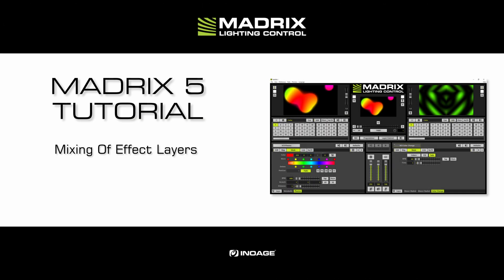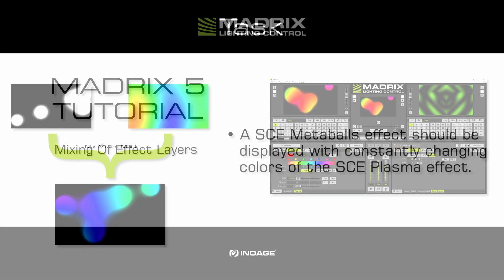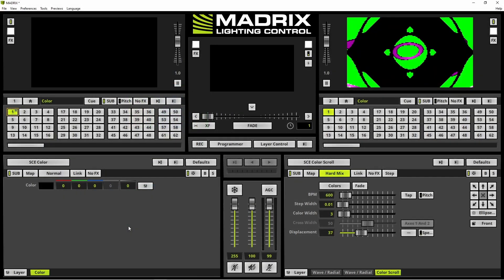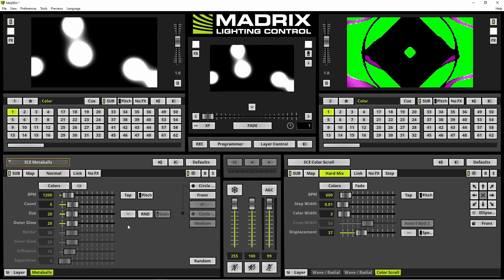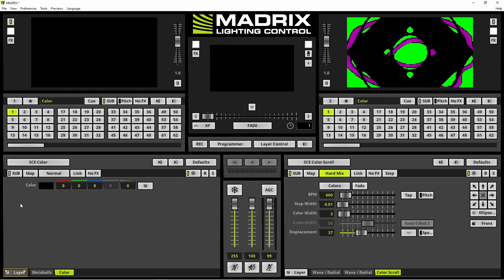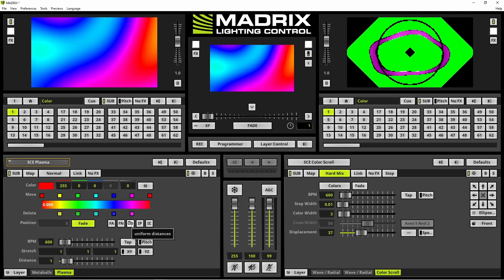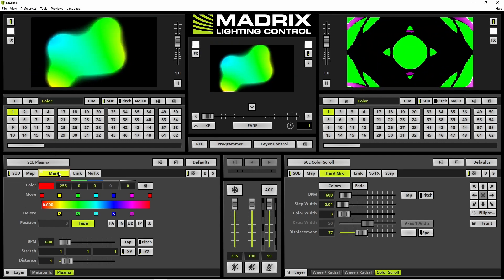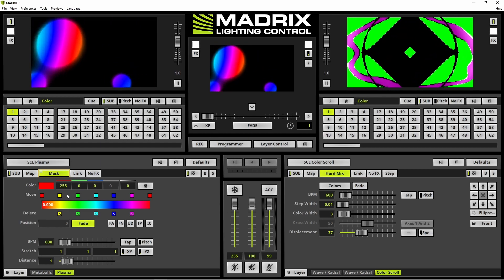MADRIX 5 Tutorial - Mixing Of Effect Layers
3D Voxel Mapping In X, Y, And Z

DMX-Based Output
Art-Net I, II, 3, 4 (Unicast & Broadcast)
DMX512
Philips Hue
DVI-Based Output
ColourSmart Link
Colorlight A8
Colorlight 5A
Colorlight T9
DVI (VGA, HDMI, etc.)
Eurolite T9